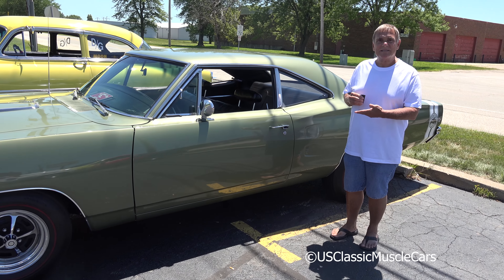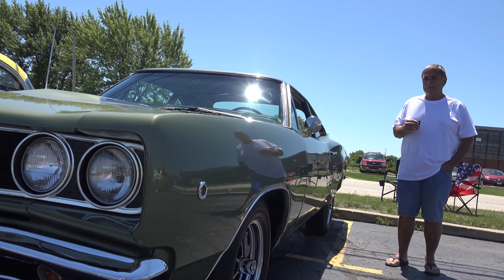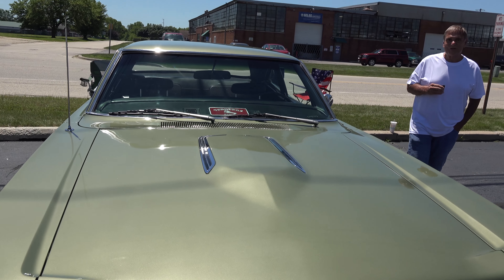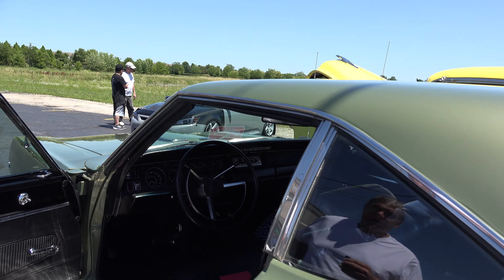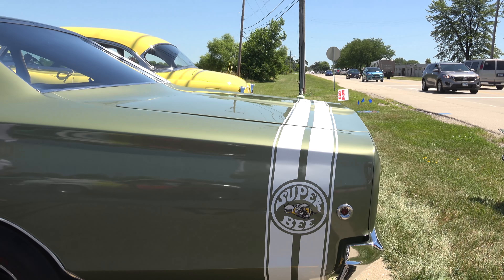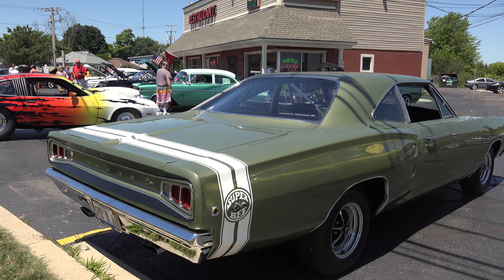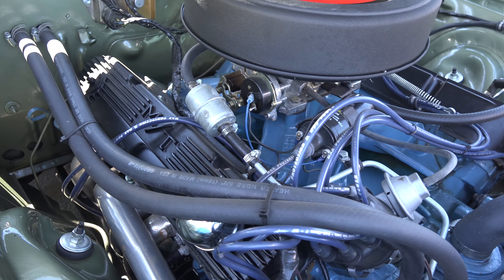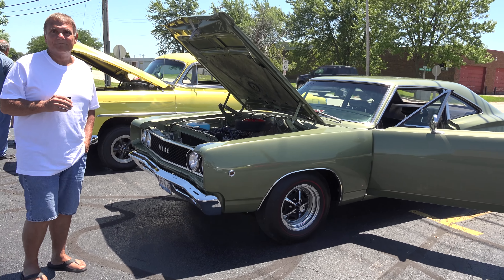1968 Dodge Super Bee - Still as great a car as the Dodge Charger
USClassicMuscleCars love the Dodge Charger - we also like the dodge Super Bee.  Here we have a rare making of this car.  Watch the 4k video and see what the driver has to say about his happy mopar.